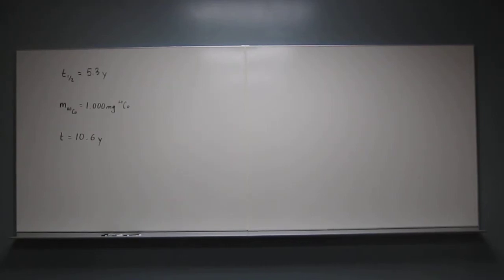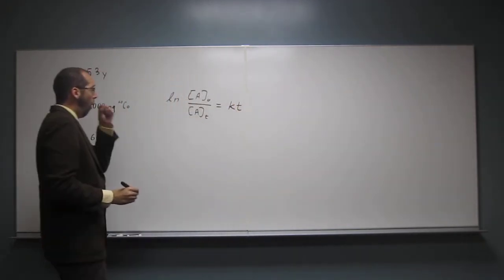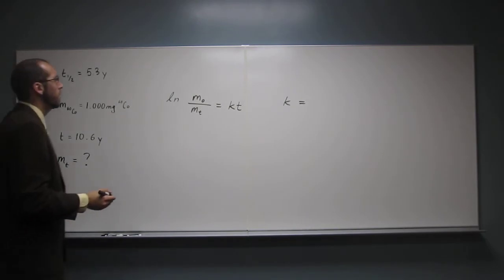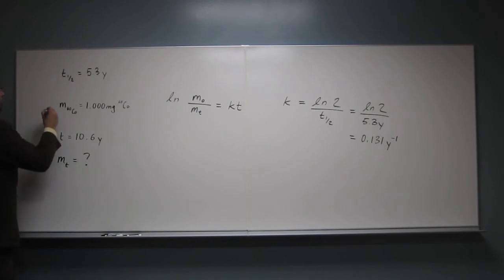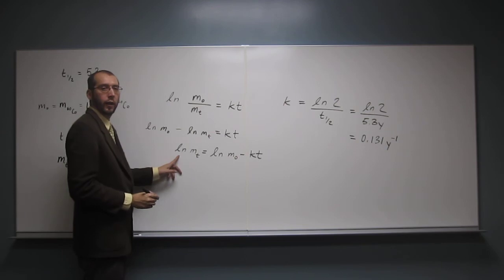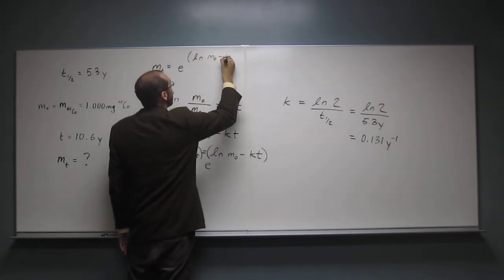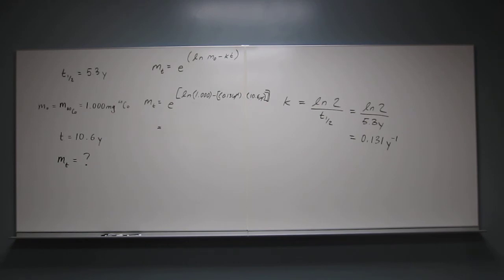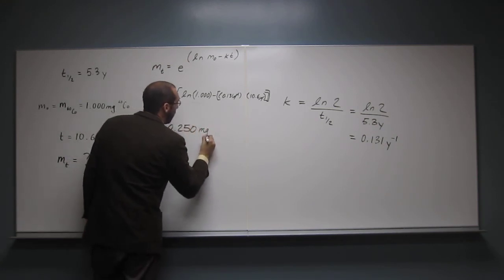1412 PFBMC 024 - Using Half-Life to Find Mass Remaining (First-Order Integrated Rate Law) 007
The half-life of cobalt-60 is 5.3 y. How much of a 1.000 mg sample of cobalt-60 is left after a 10.6 y period?